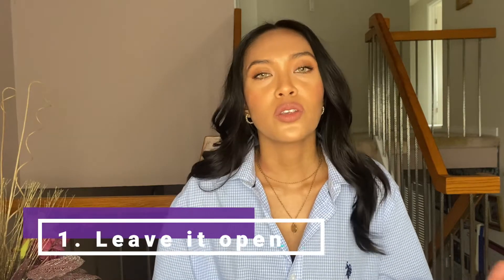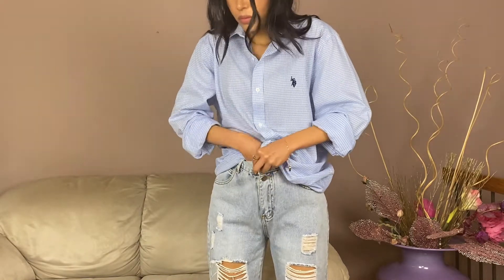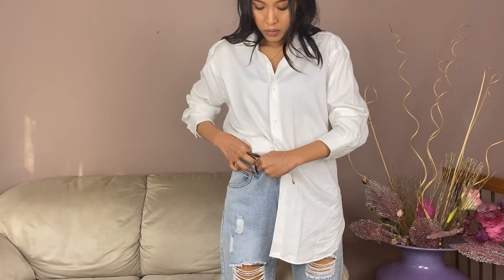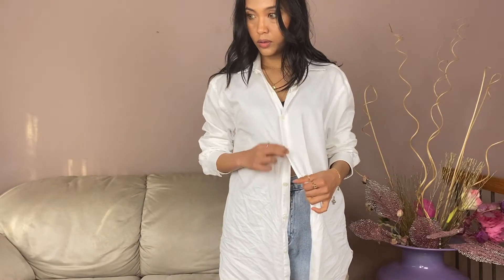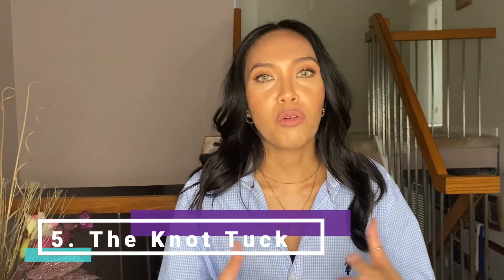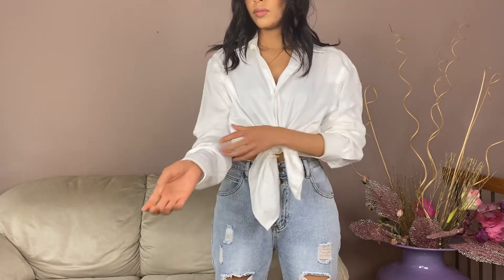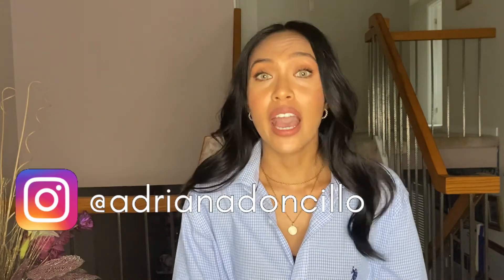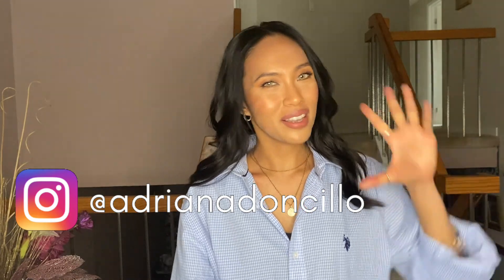5 EASY WAYS to style your dress shirt!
Hey everyone!

Hope everyone's doing well!  Sometimes to create new outfits, we just have to look into our closet and look at them a different way!  Here are some of the ways I like to style my dress shirt.  They're really easy but they change the way we see our outfits!

Here's a breakdown of what I call them haha:

1. Leave them open
2. Front-Tuck
3. One-Side Tuck
4. The Knot
5. The Knot Tuck

How do you like to style your dress shirts?